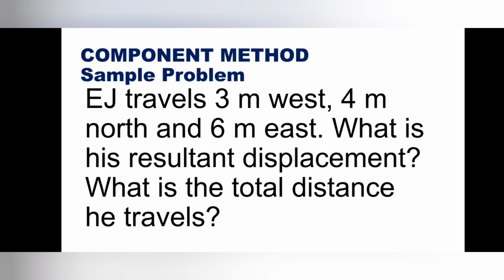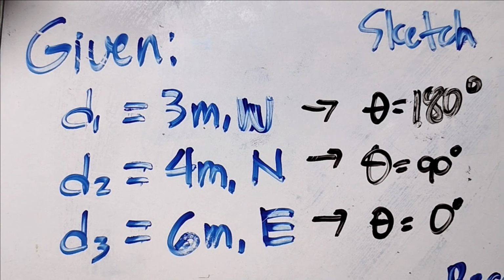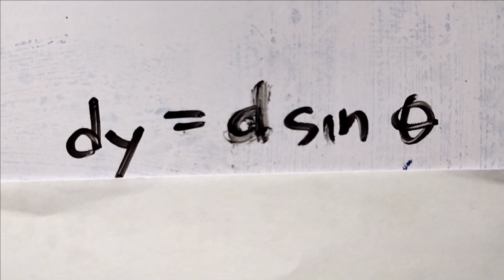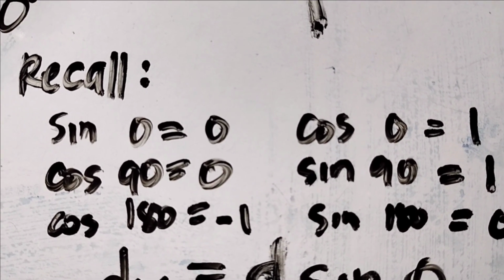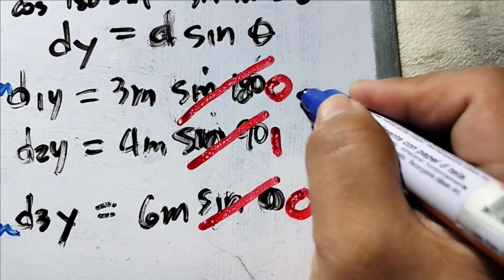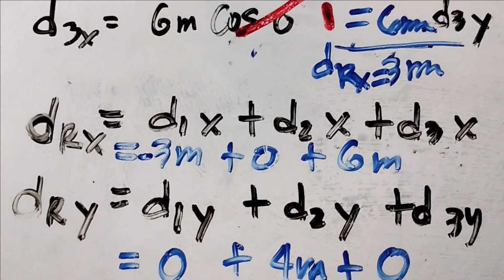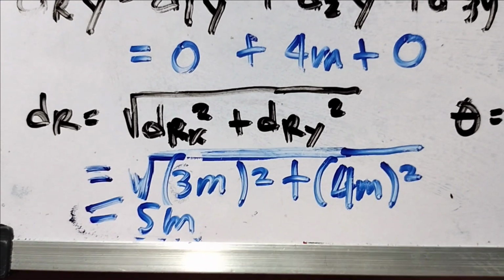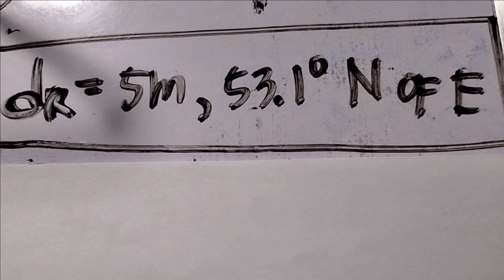Mechanics: Component Method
Sample Physics Problem step-by-step solutions